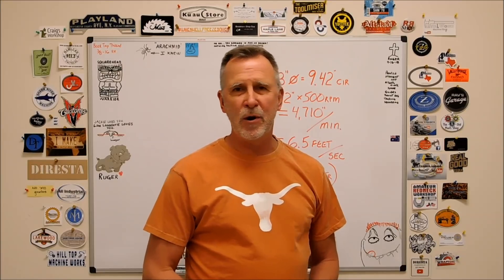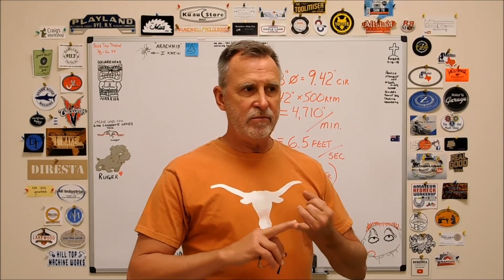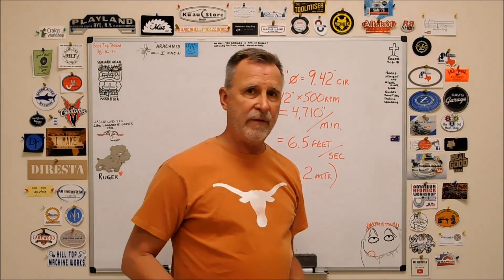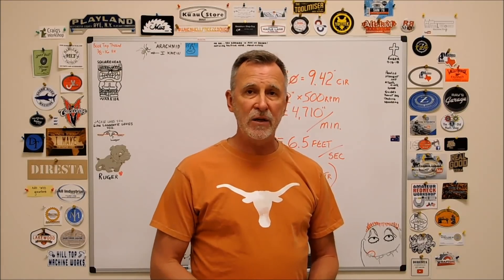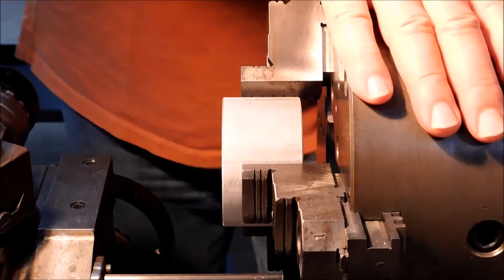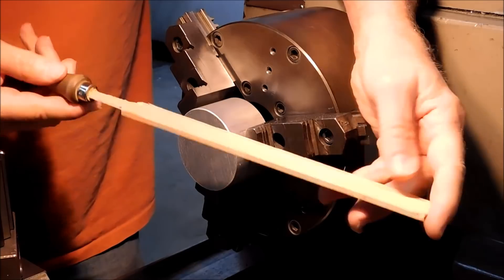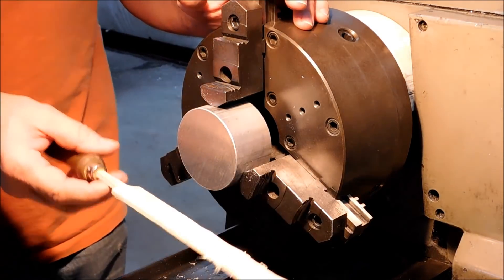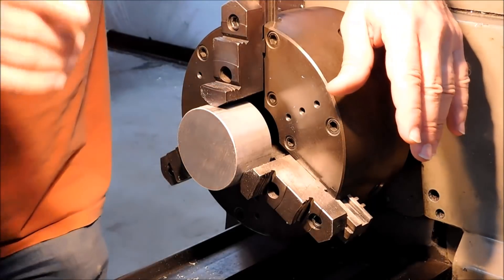File vs Spinning Chuck Jaws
In this demonstration / safety video, I'll show that under certain circumstances, a file can make accidental contact with spinning chuck jaws without deadly results. PLEASE NOTE: A file hitting a spinning chuck jaw is potentially dangerous and should never be done intentionally or otherwise.  Always exercise extreme caution when using files on a lathe and always use a handle and eye protection.